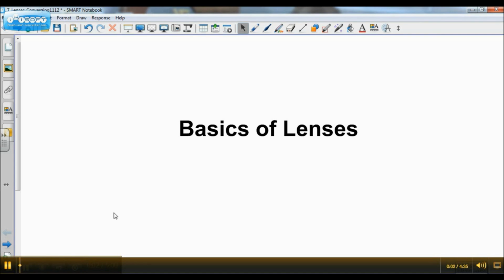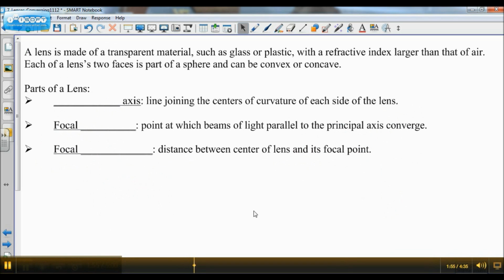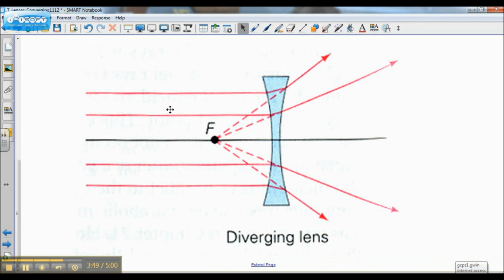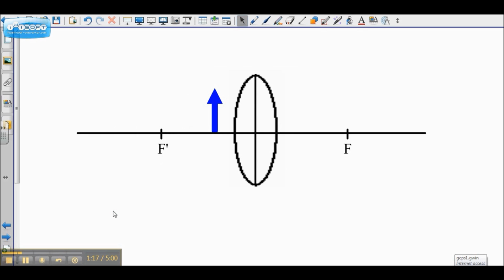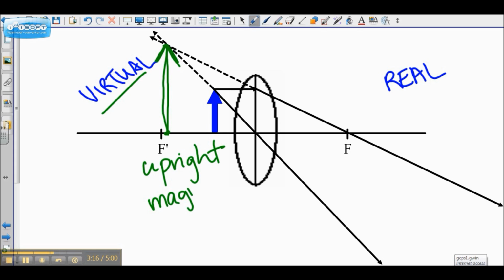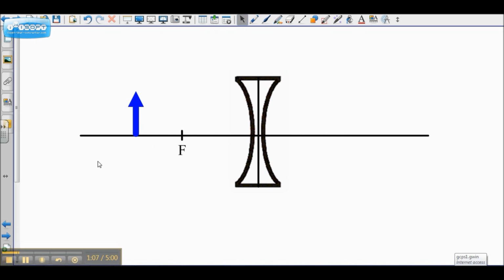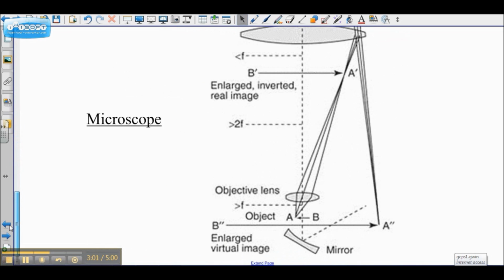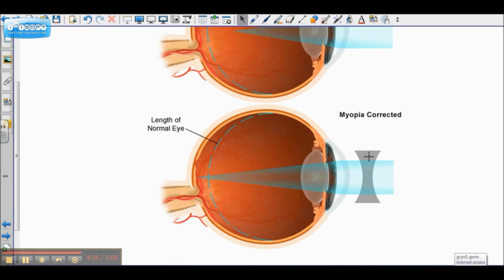All Lenses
This goes through basics of lenses, convex lenses, and concave lenses.